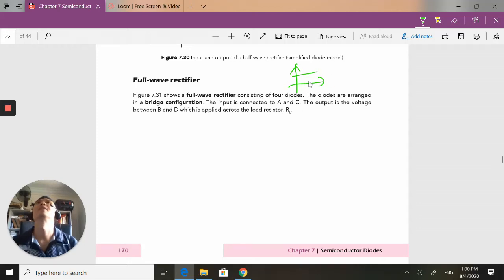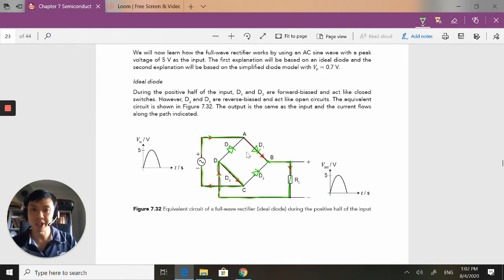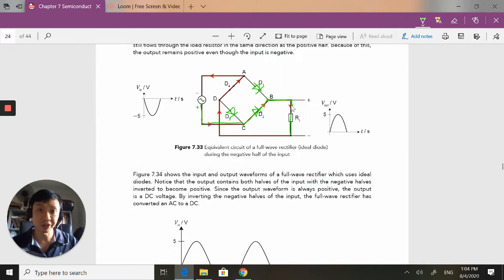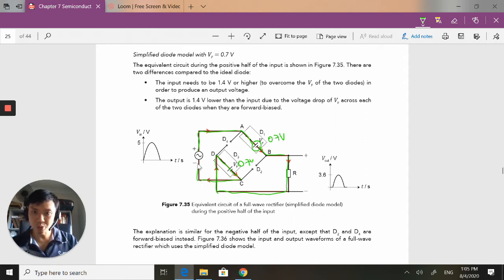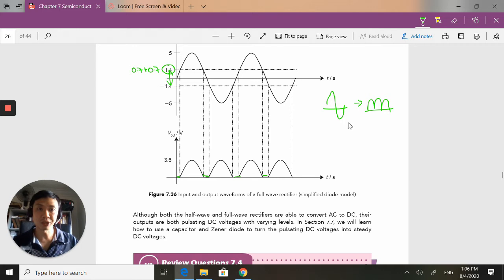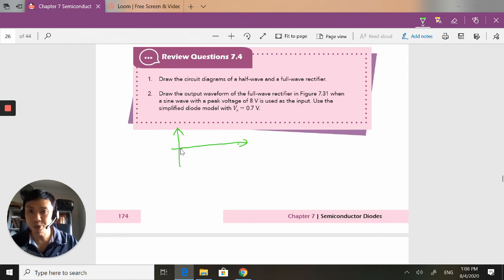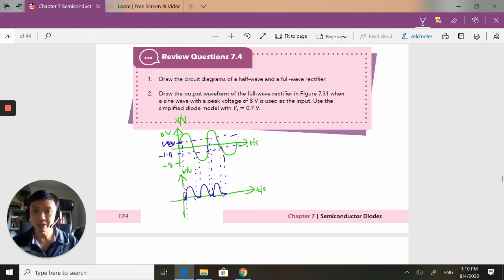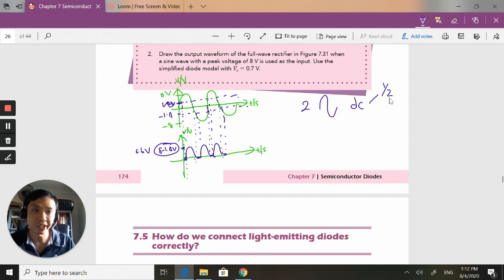Semiconductor Diodes 7 5B Video Lesson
This is side B of part 5 of the video lesson on semiconductor diodes.